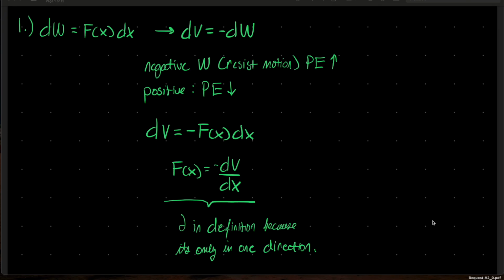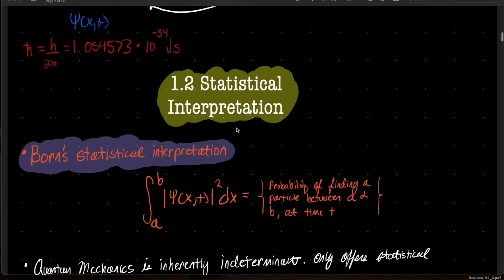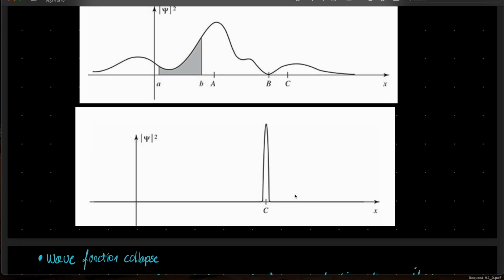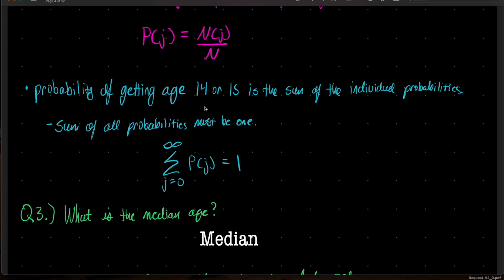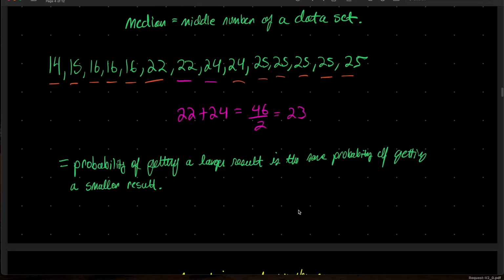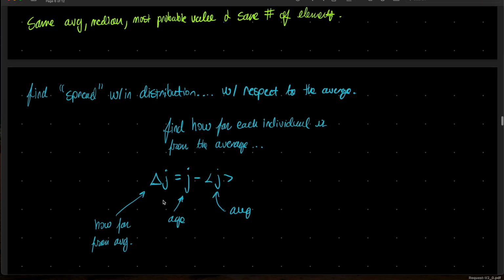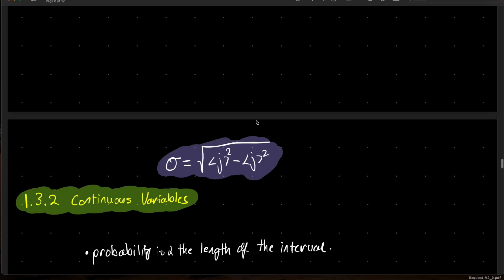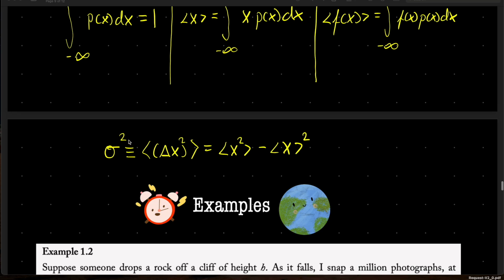Self Studying Quantum Mechanics Ep 1: The Schrodinger Equation & Probability/Statistics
All proceeds go towards paying for university. Unfortunately I cannot post the link because I am still being verified. But its "Brandon - Self Learner".